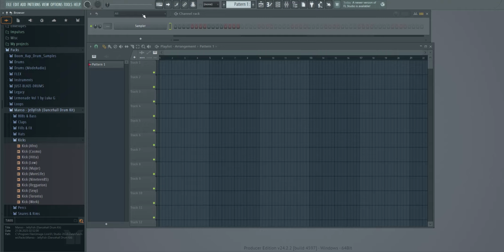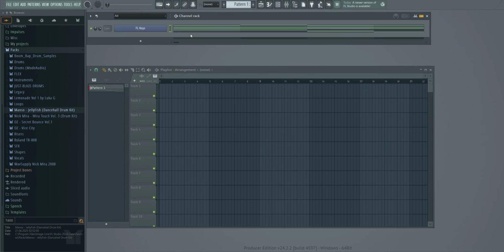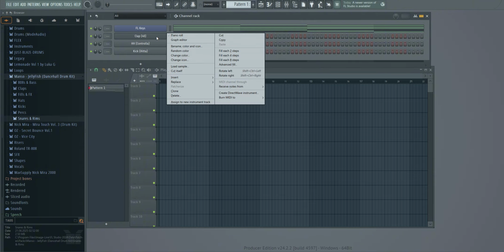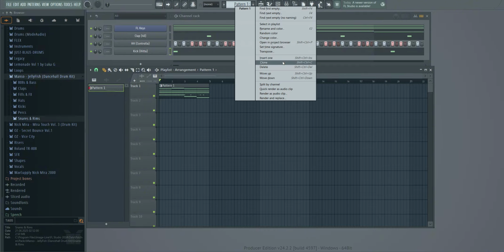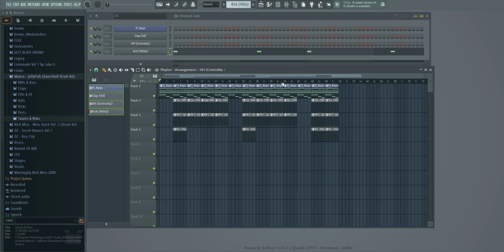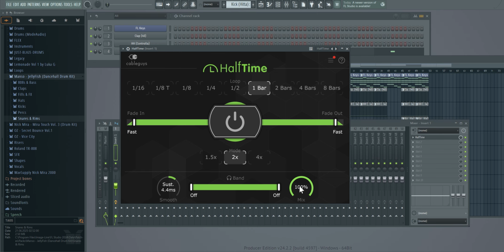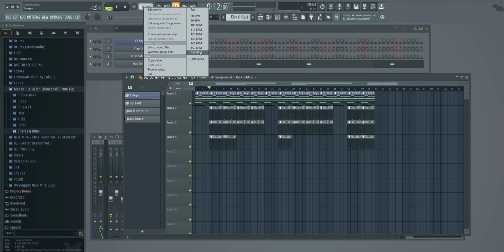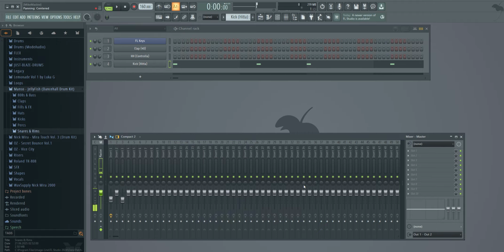How to work with FL studio to make your first beat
made this tutorial because when I started I wanted to have one like this. This could actually be even shorter but should be fine.

This tutorial will show you the technical process of making your first beat. This will not show any complex melodies/drums we just focus on how to work with fl studio.